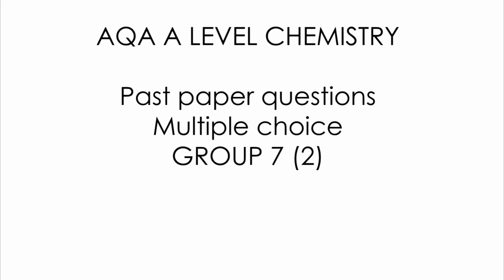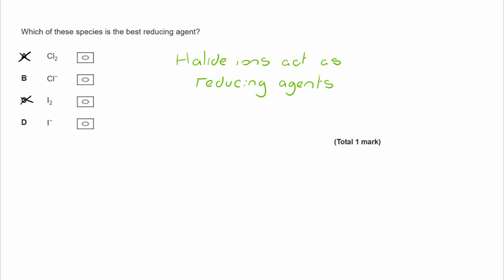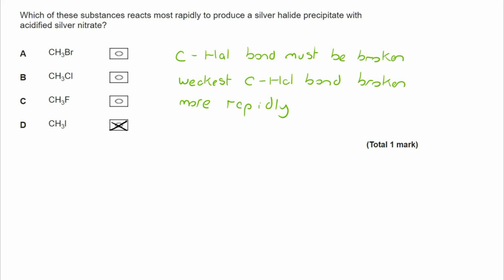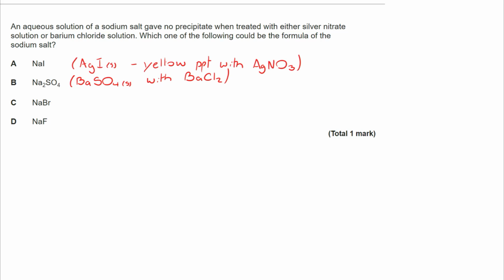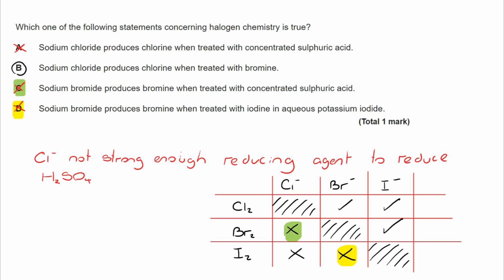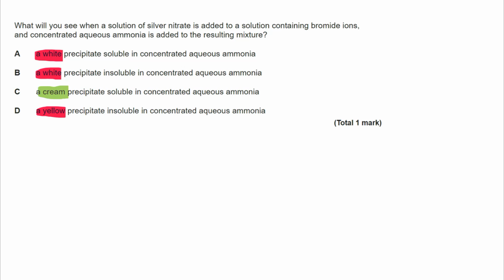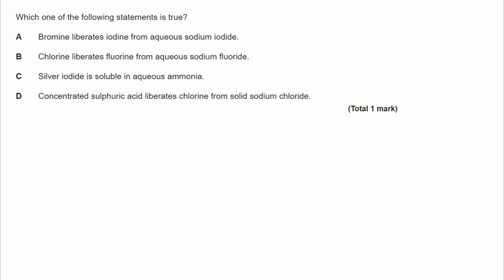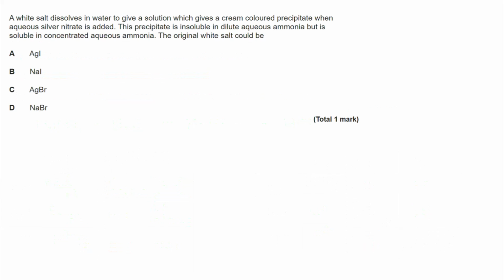Multiple choice A-level questions - GROUP 7 (2)